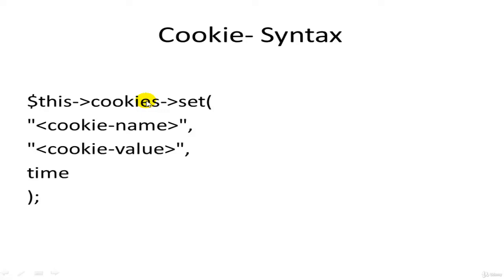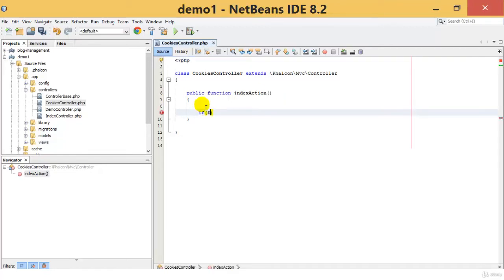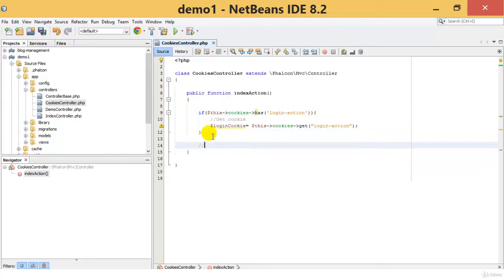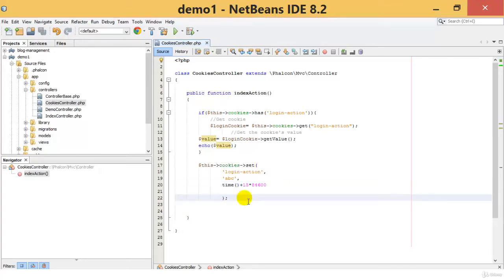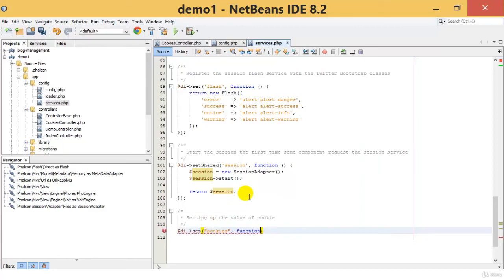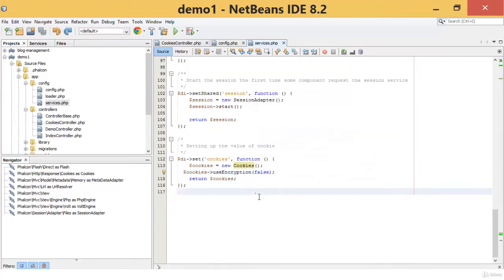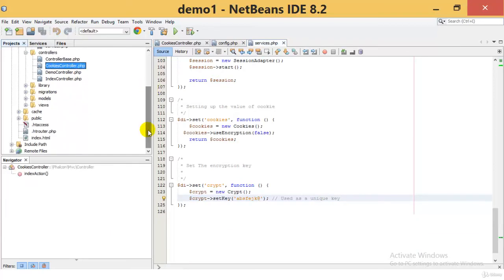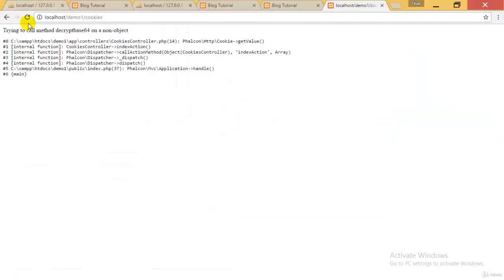1 Phalcon PHP - Cookie Management (Video 15 of 18)